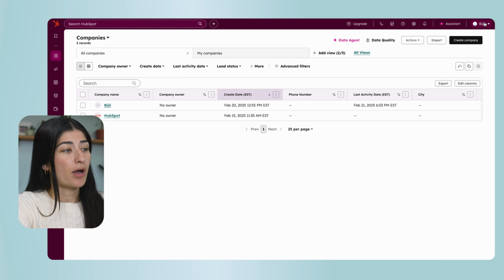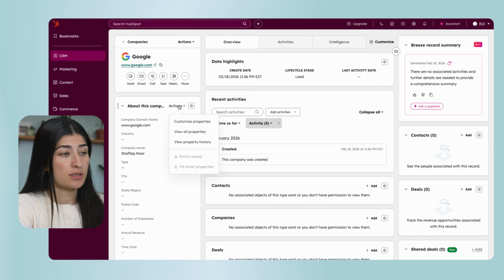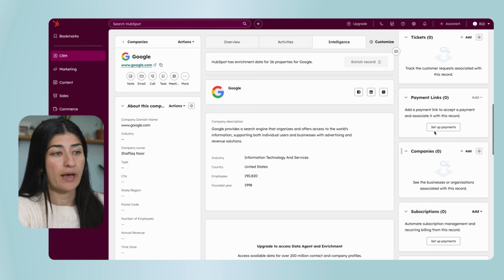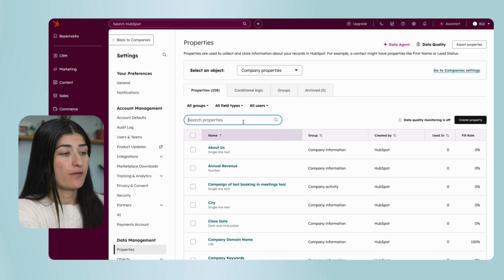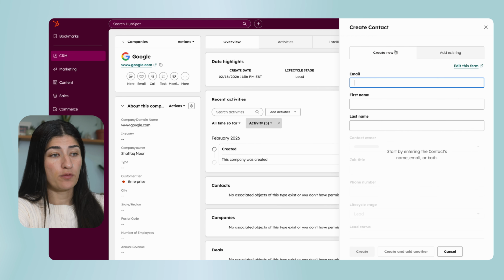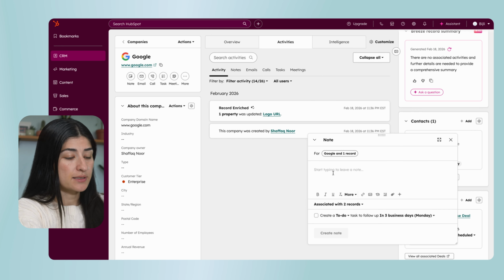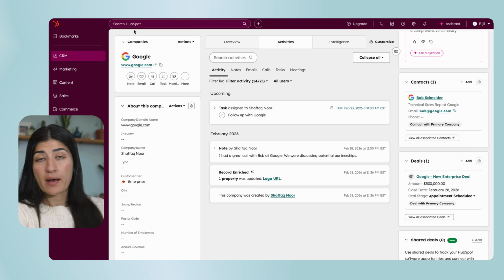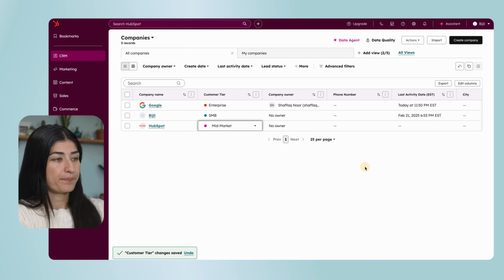HubSpot: How to Create & Manage Company Records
In this video, I walk you step-by-step through how to create and manage company records inside HubSpot CRM.

If you're new to HubSpot or want a refresher on how company objects work, this tutorial will help you understand how to organize and manage company data inside your CRM.

You’ll learn how to:

▪️ Create a new company record in HubSpot
▪️ Navigate the company record layout and key sections
▪️ View and manage company properties
▪️ Create custom properties to track important data points
▪️ Understand associations between companies, contacts, and deals
▪️ Add contacts and deals directly from a company record
▪️ Log activities like notes, calls, and emails
▪️ Understand HubSpot lifecycle stages and how they update automatically
▪️ Customize your company list view and columns for better data management

Company records are the foundation of organizing B2B relationships inside HubSpot, and understanding how they work will help your sales and operations teams keep data clean, connected, and actionable.

Whether you're a sales team, operations manager, or CRM admin, this tutorial will show you how to structure and manage company data effectively inside HubSpot.